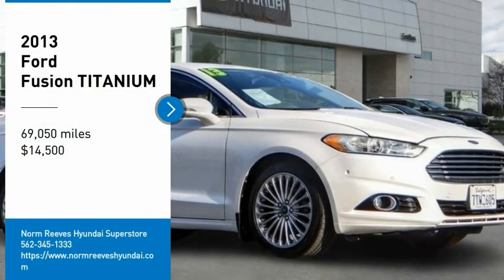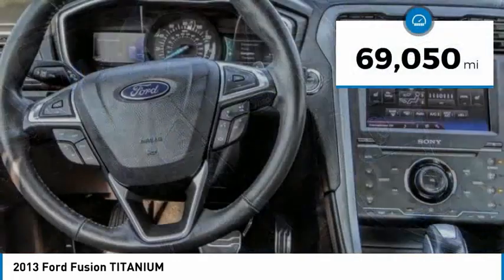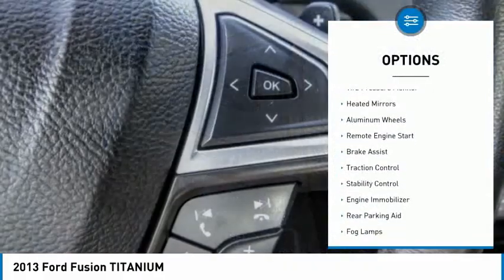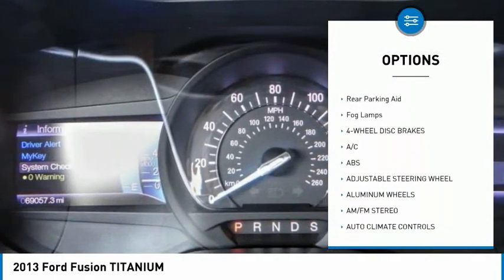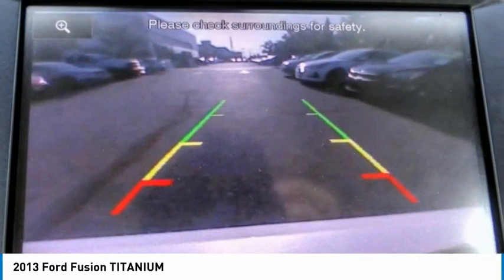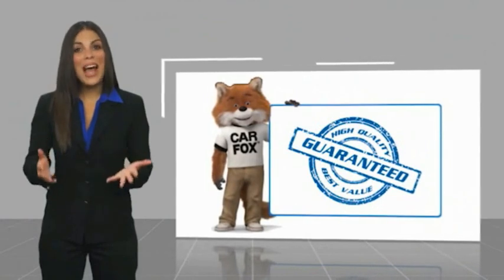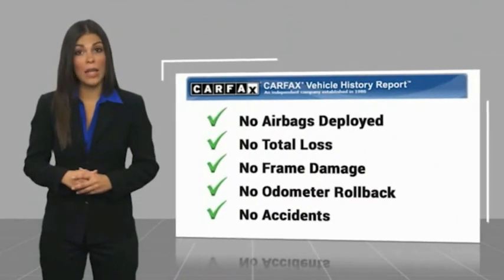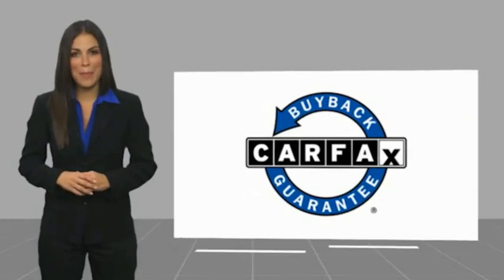2013 Ford Fusion Cerritos INFINITI - DR209006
CERRITOS INFINITI PROUDLY SERVING ORANGE COUNTY, CERRITOS, ARTESIA, LAKEWOOD, BELLFLOWER, BUENA PARK, LONG BEACH, AND SURROUNDING SOUTHERN CALIFORNIA LOCATIONS. THIS WHITE PLATINUM TRI-COAT METALLIC 2013 Ford FUSION IS EQUIPPED WITH A 2.0L ECOBOOST GTDI I4 ENGINE W/PADDLE SHIFTERS, AUTOMATIC TRANSMISSION, AND RECEIVES AN ESTIMATED 22 City/33 Hwy MPG. OR VISIT US AT 11011 EAST SOUTH ST. CERRITOS, CA 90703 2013 Ford FUSION TITANIUM White Platinum Tri-Coat Metallic 2013 Ford Fusion Titanium FWD 6-Speed Automatic EcoBoost 2.0L I4 GTDi DOHC Turbocharged VCT 6-Speed Automatic. Recent Arrival! 22/33 City/Highway MPG Awards: * Ward's 10 Best Engines * 2013 KBB.com Best Resale Value Awards * 2013 KBB.com 10 Best New Sedans Under $25,000 * 2013 KBB.com 10 Best Family Cars * Green Car Journal 2013 Green Car of the Year * 2013 KBB.com Brand Image Awards Based on 2017 EPA mileage ratings. Use for comparison purposes only. Your mileage will vary depending on how you drive and maintain your vehicle, driving conditions and other factors. Reviews: * Whether you want a midsize sedan that s value-oriented, engaging to drive, or boasts the highest fuel economy in its class, there is probably a version of the 2013 Fusion that fits your requirements. Source: KBB.com * Fuel-efficient turbocharged engines; sharp handling; composed ride; quiet cabin; advanced technology and safety features; eye-catching styling; available all-wheel drive. Source: Edmunds Stock #: DR209006 | VIN: 3FA6P0K97DR209006 | 2013 Ford Fusion Titanium POWER PASSENGER SEAT DUAL ZONE CLIMATE CONTROL Norm Reeves Hyundai Superstore